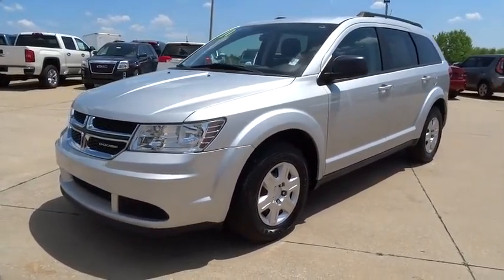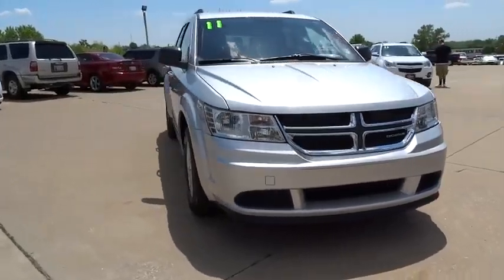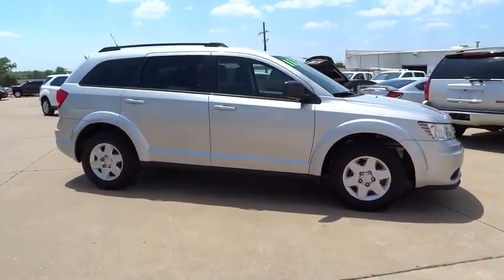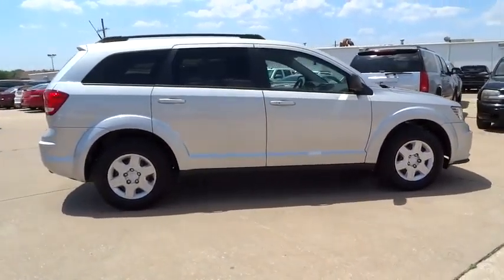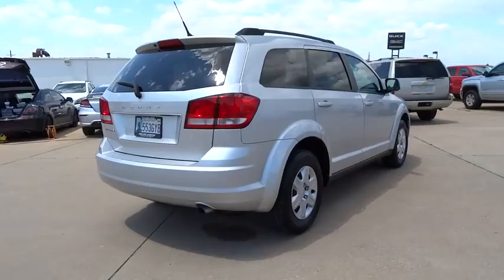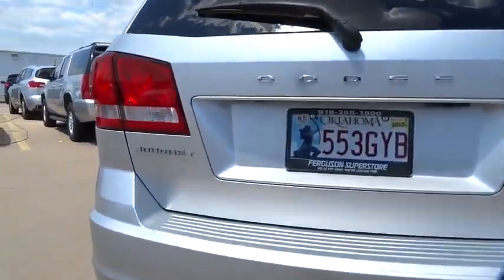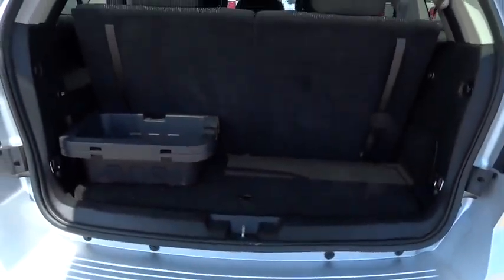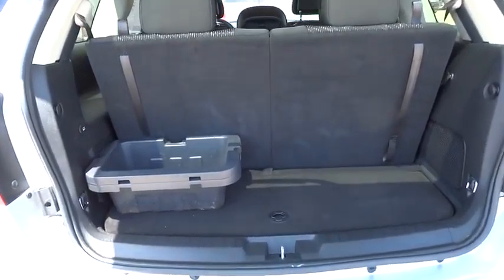2011 Dodge Journey Tulsa, Broken Arrow, Owasso, Bixby, Green Country, OK K5043A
2011 Dodge Journey

Ferguson Superstore
1601 N Elm Place

Clean Carfax, One-Owner. You NEED to see this SUV! Previous owner purchased it brand new! Want to save some money? Get the NEW look for the used price on this one owner vehicle. Having had only one previous owner means that this terrific Journey is sure to be a favorite among our more educated buyers. Ask for the Import Store when calling. Ferguson Advantage Imports. We've got what you're looking for.